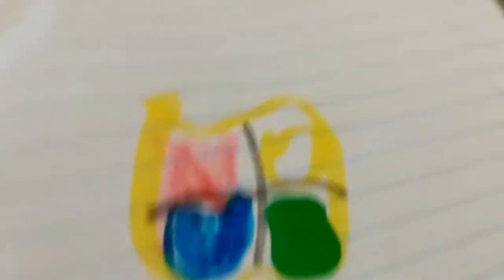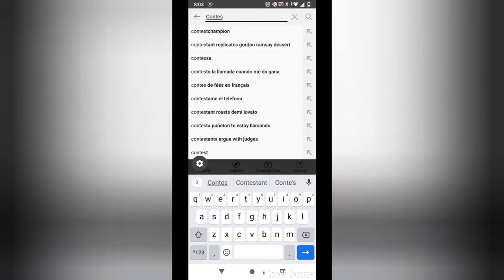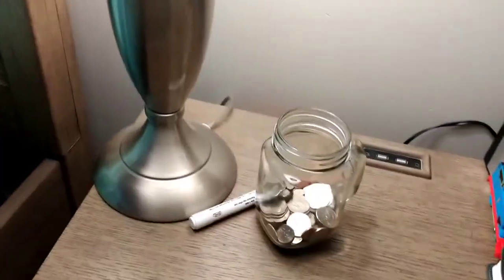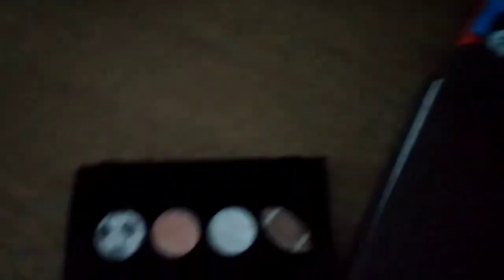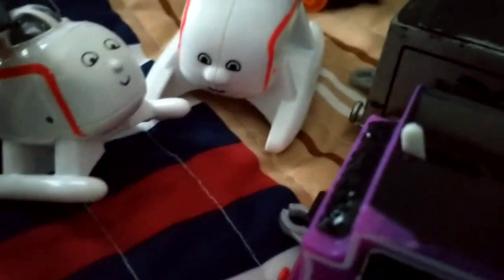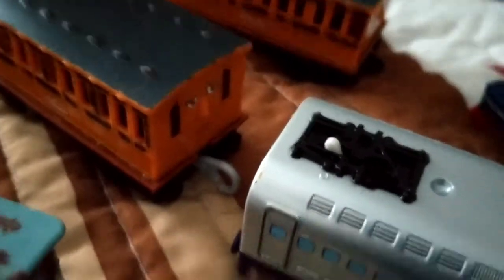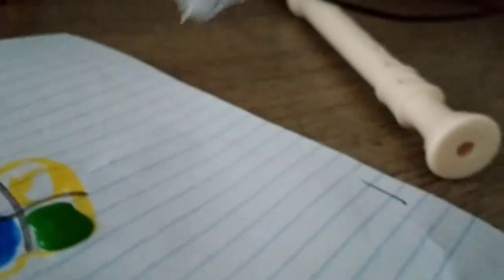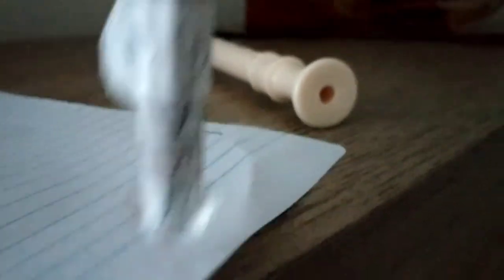TrackMaster Thomas and Friends game show episode 5 behind the scenes